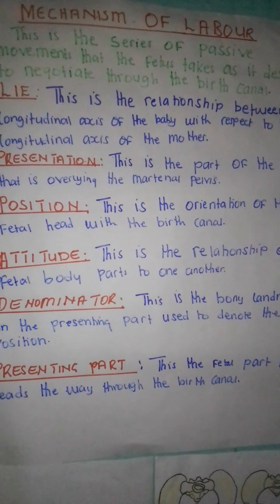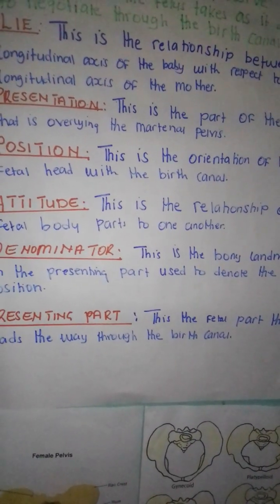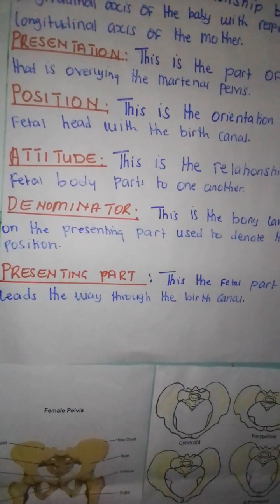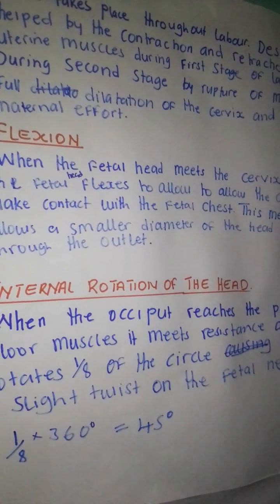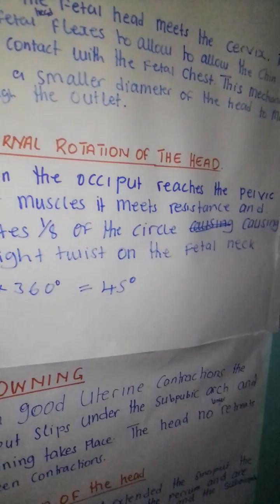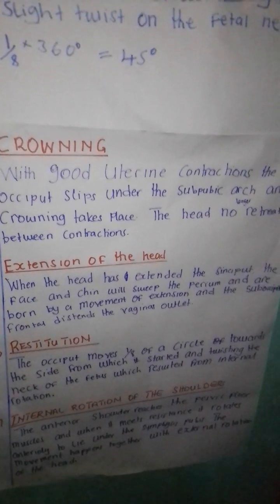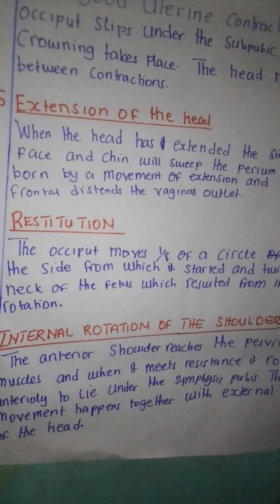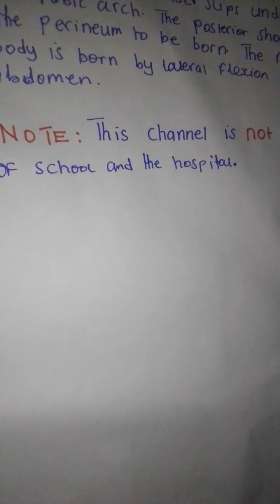Mechanism of labour